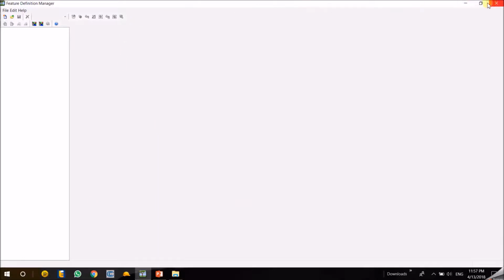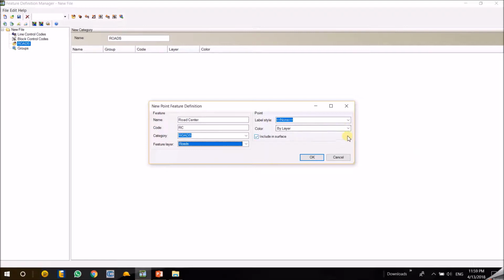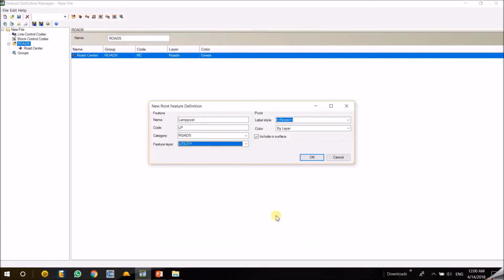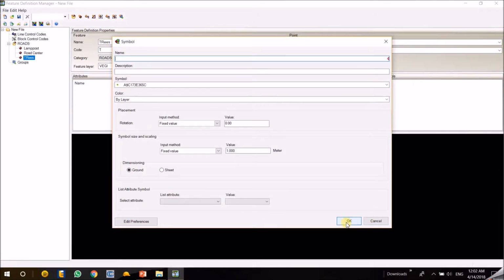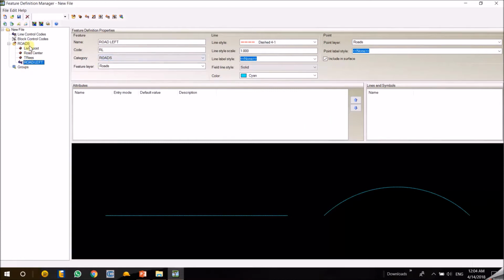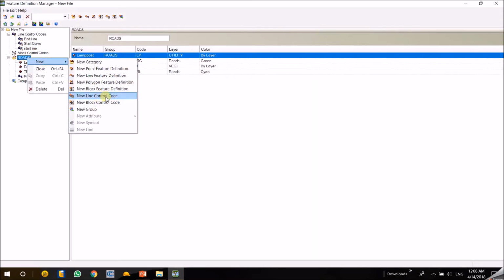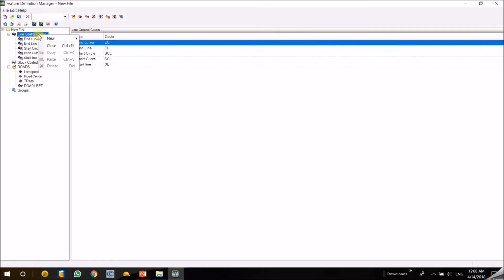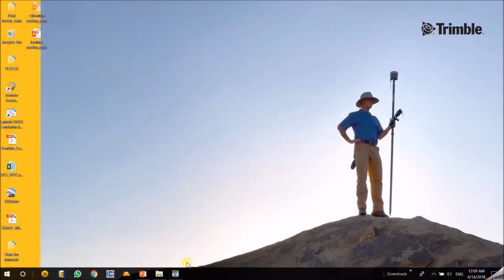Feature codes Definition Manager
This is a video for creating Feature codes in trimble Business # center and Export to Trimble